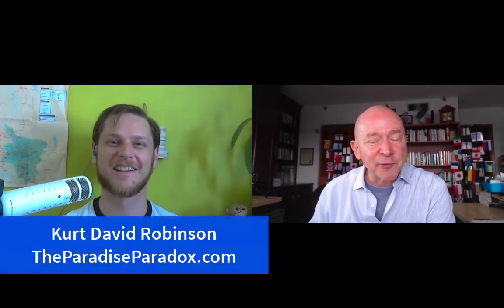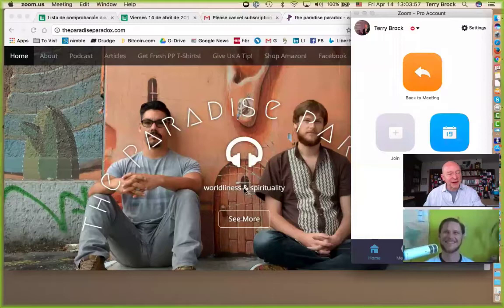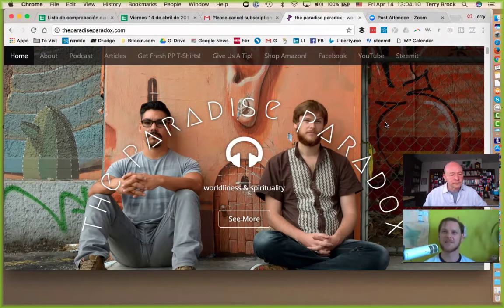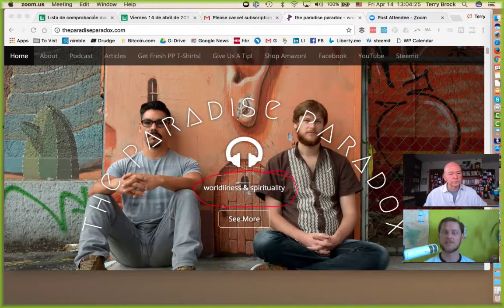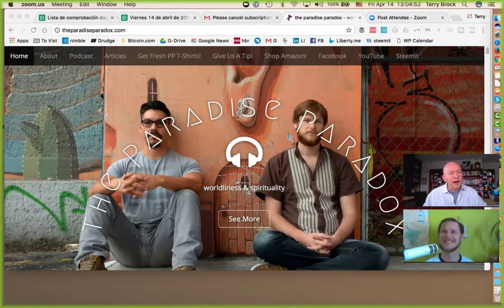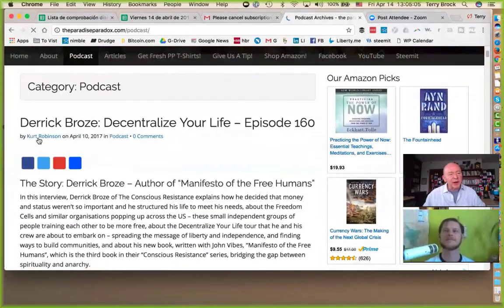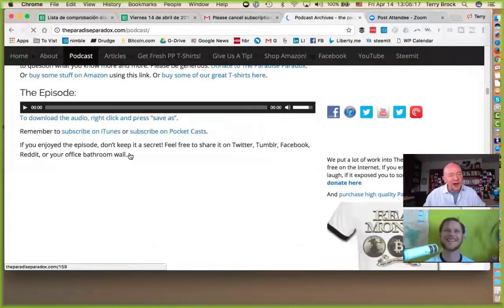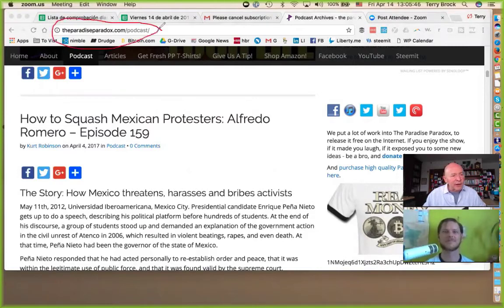Dash Digital: Instant, Private, Secure Money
In this video you are going to see a way to go beyond the legacy systems of banks and central banks to have privacy, fast transactions and security. I speak with Kurt David Robinson who is an Australian international entrepreneur currently living in Mexico.

In this video Kurt shares about how you can use digital currencies like Bitcoin, Dash, and others to do business. It is a hot topic and Kurt lays it out in simple, easy-to-understand language. You'll love it!

What do you think? I look forward to hearing from you.

Terry

Terry Brock, MBA, CSP, CPAE
Member, Professional Speaker Hall of Fame
Certified Speaking Professional

Terry Brock is a Marketing & Technology Keynote Speaker who gives real-world, practical tips on how to generate revenue and increase productivity. He's the former Chief Enterprise Blogger for Skype, former Editor-in-Chief for AT&T's top-rated blog, and is co-author of the best-selling McGraw-Hill book about social media, "Klout Matters." He's an international Speaker Hall of Fame inductee and travels around the world helping business leaders connect with their customers building relationships and increasing business.